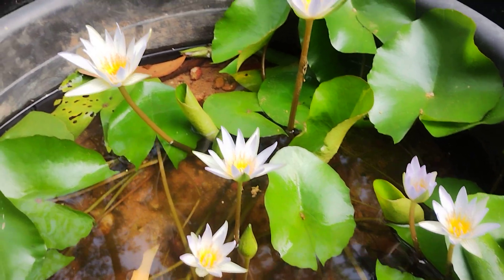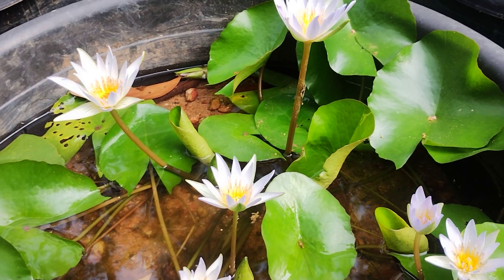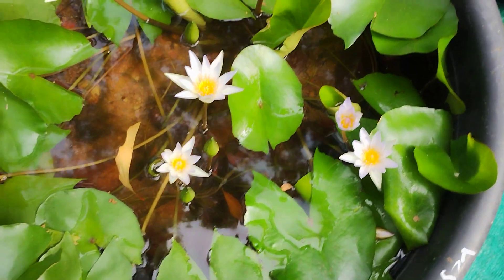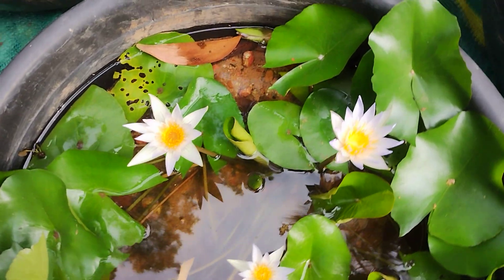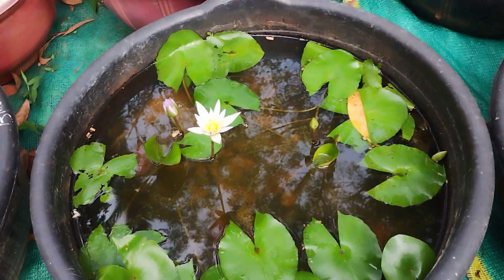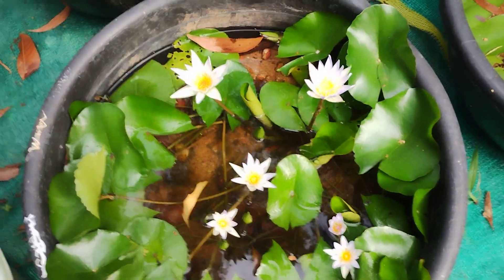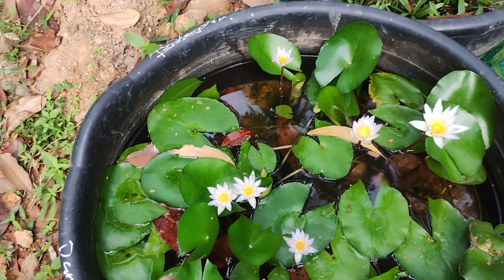തുടക്കകാർക്ക് വളർത്താൻ പറ്റിയ ഏറ്റവും അനുയോജ്യമായ ആമ്പൽ | Waterlily care Malayalam | Water plants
waterlily care Malayalam
lotus care Malayalam
lotus flower
waterlily fast Flowering

Water lilies 👉👉
Water plants 👉👉
Indoor plants 👉👉
Flowering plants 👉👉👉
Medical Plants 👉👉👉